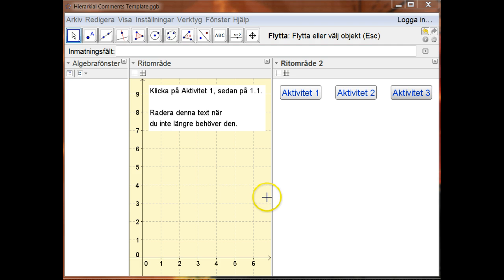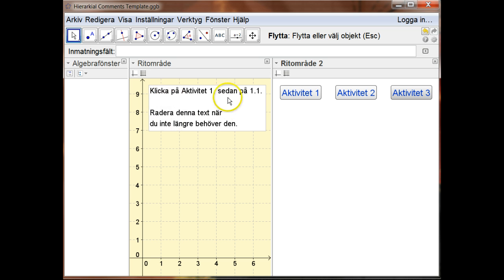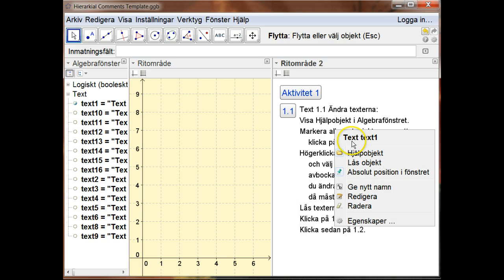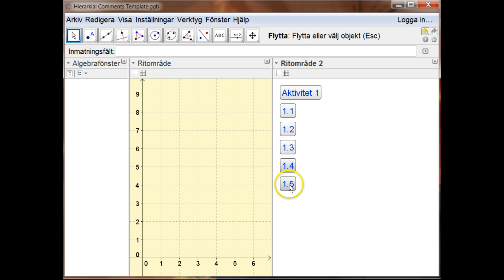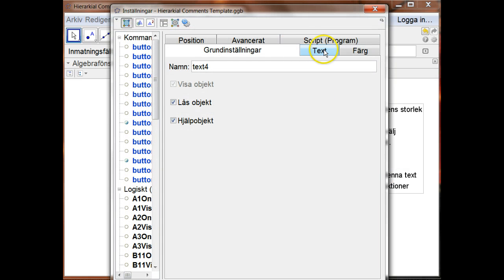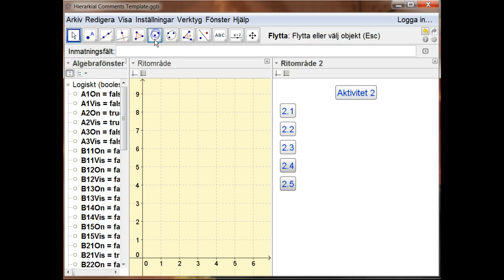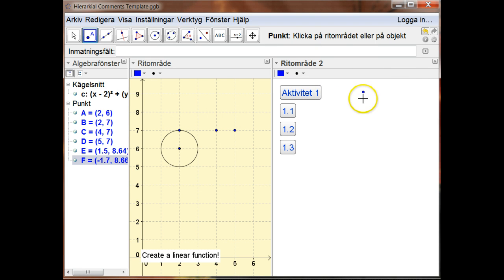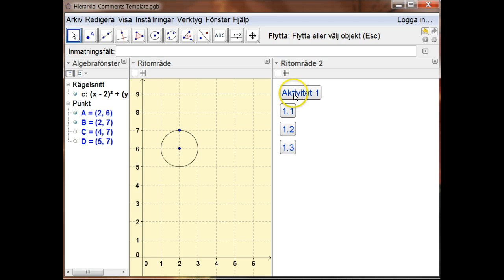Autodidactic learning objects B3: Hierarkial file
I show how to use th Heirarkial comments template.